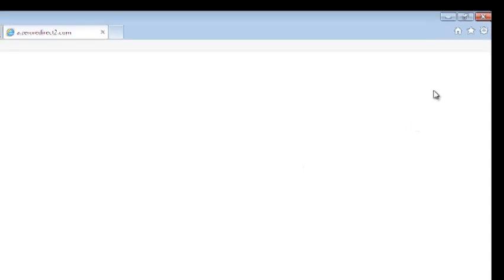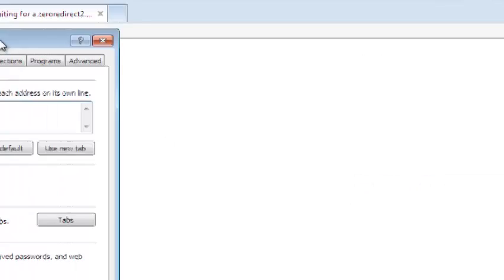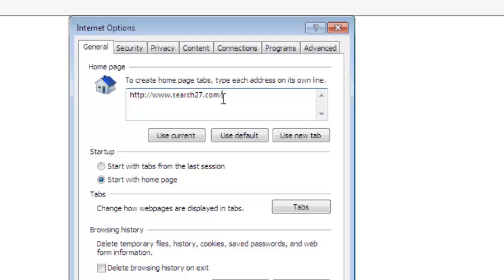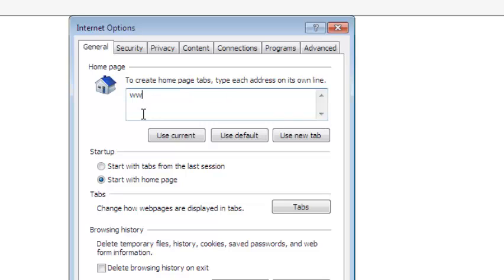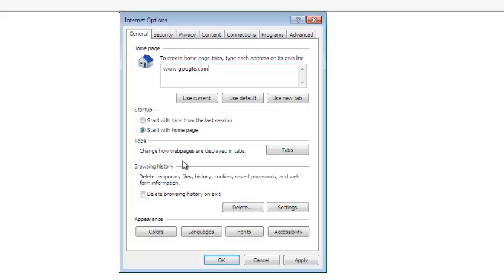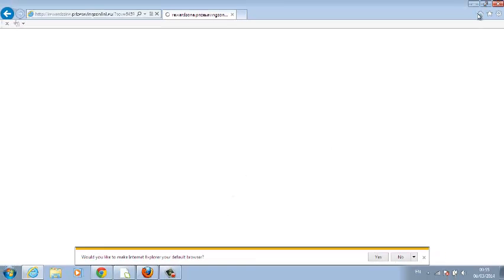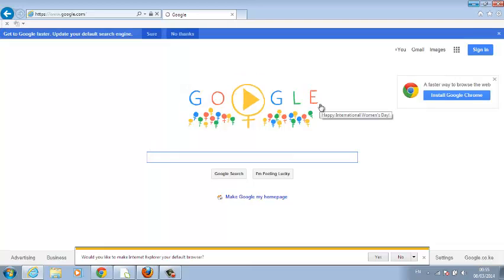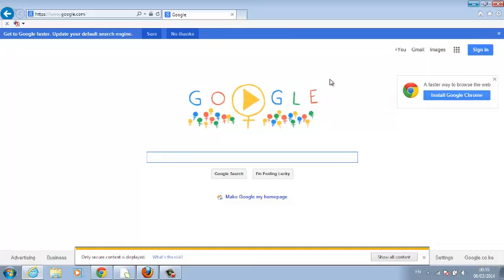Make Google Your HomePage In Internet Explorer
You can quickly get to Google every time you open your browser by making Google your homepage. Instructions are provided below for Internet explorer. how to make google my homepage in internet explorer.